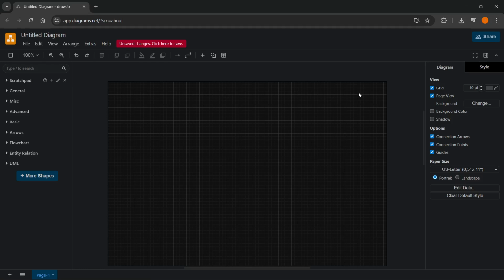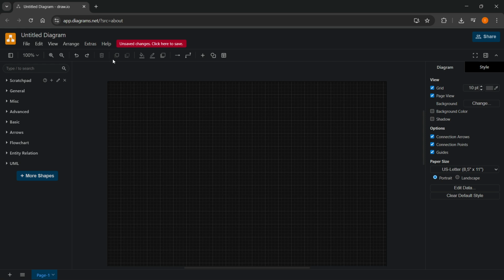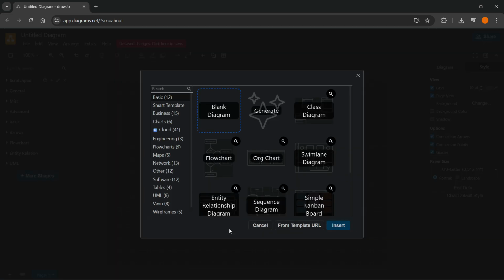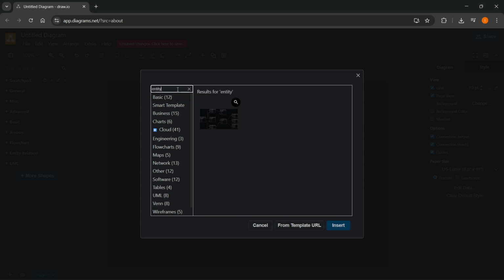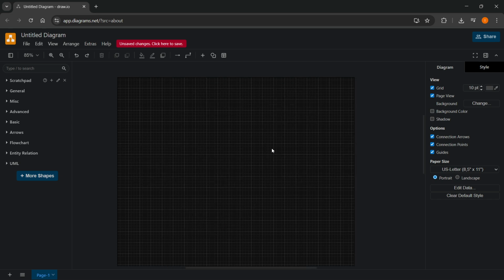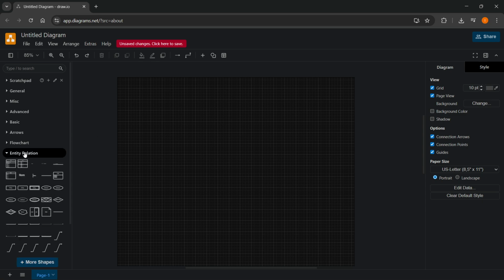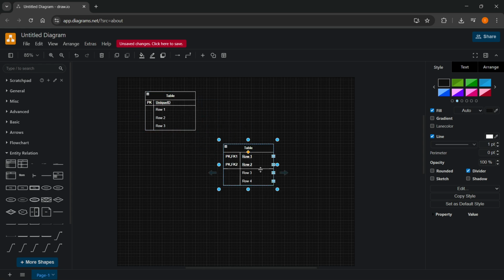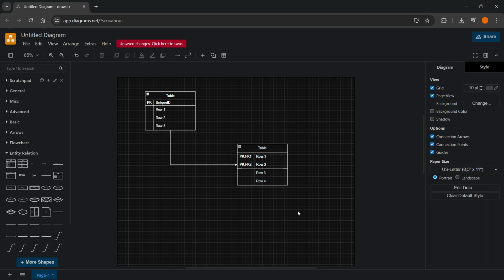How To DRAW ER DIAGRAM In draw.io (QUICK & EASY) 2026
In this video, I'll show you how to draw ER diagram in draw.io. This is a full guide on how to create and design entity relationship diagrams using draw.io in 2026. In case you've been trying to draw an ER diagram in draw.io, this is the video you need to see!